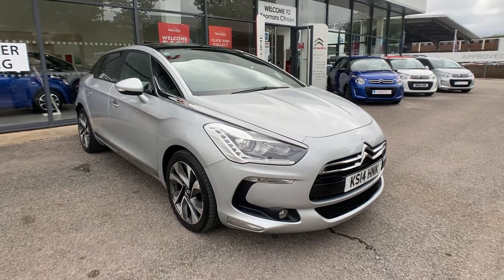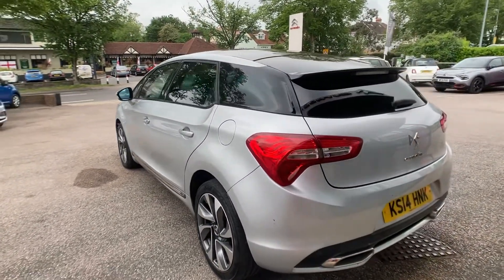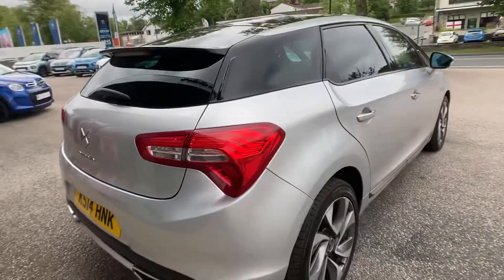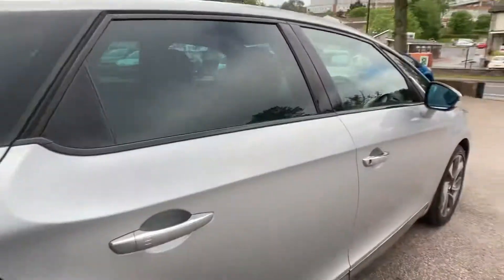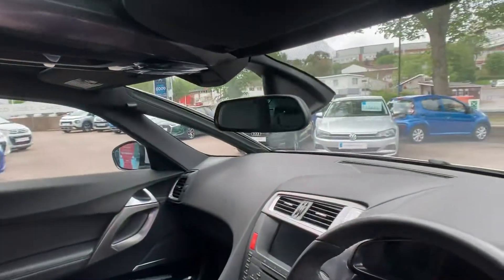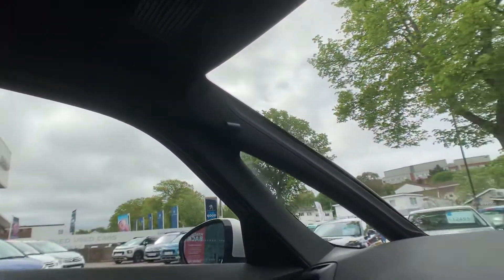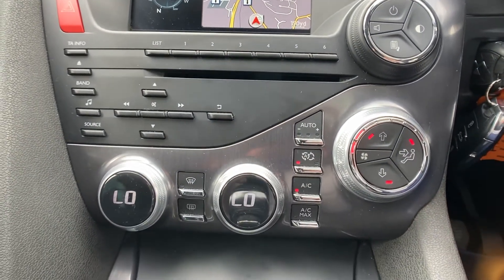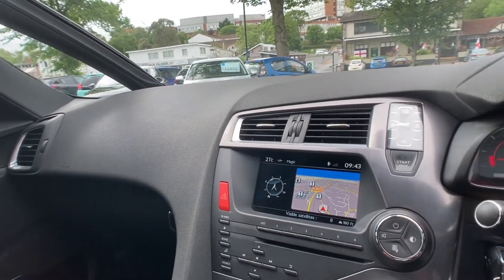DS5 KS14 HNK